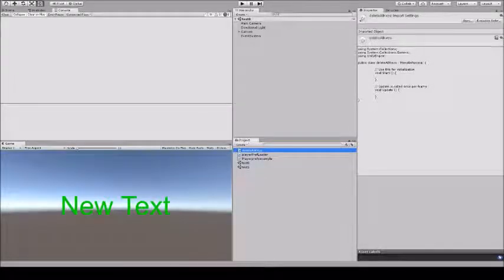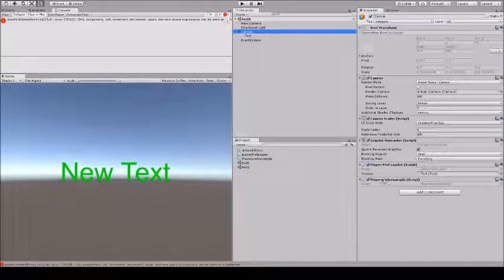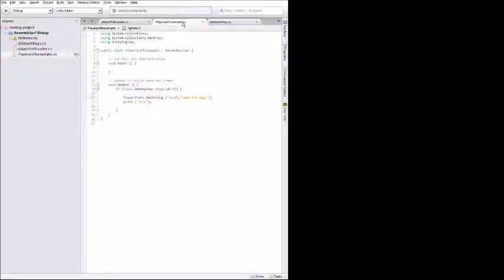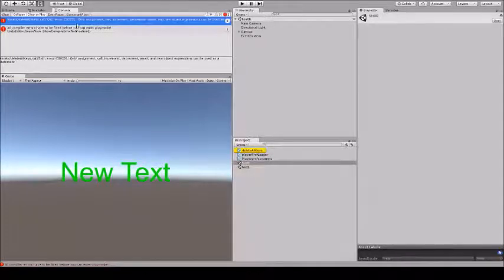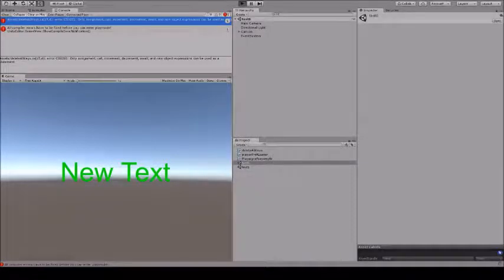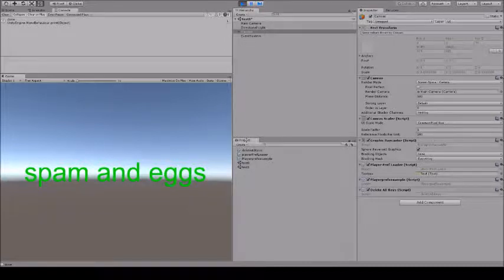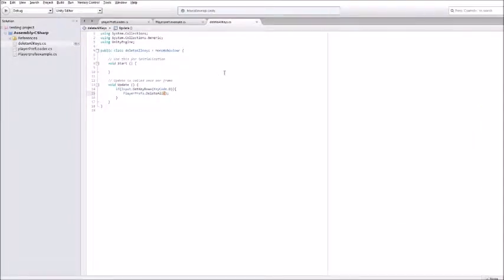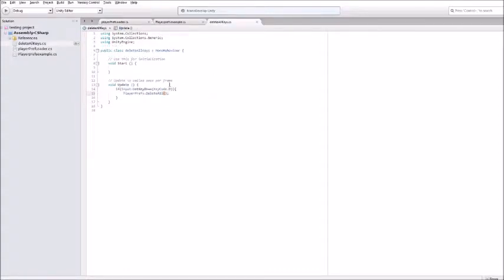basics of player prefs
A short video about Player prefs